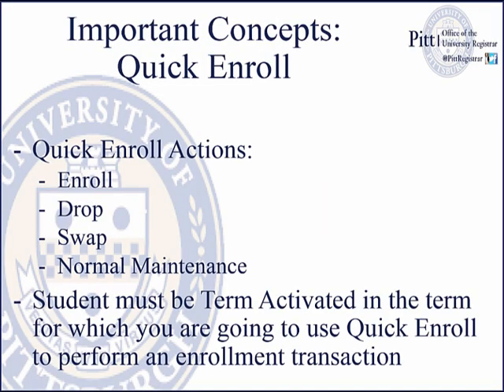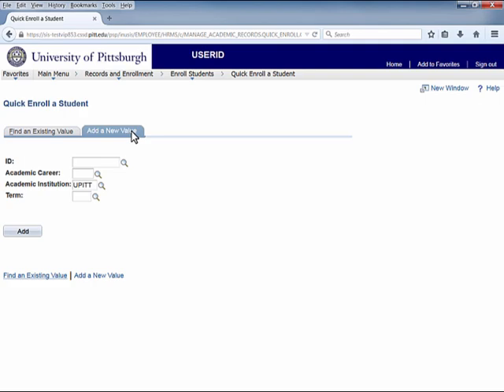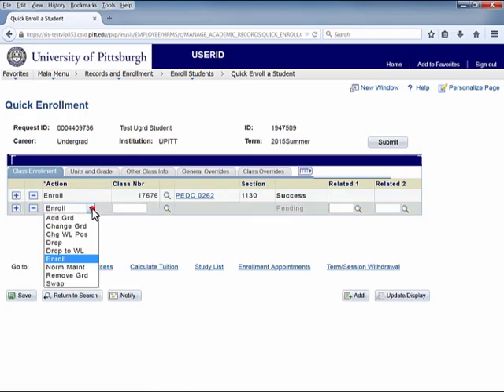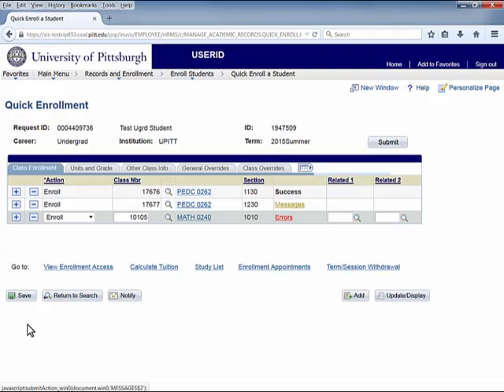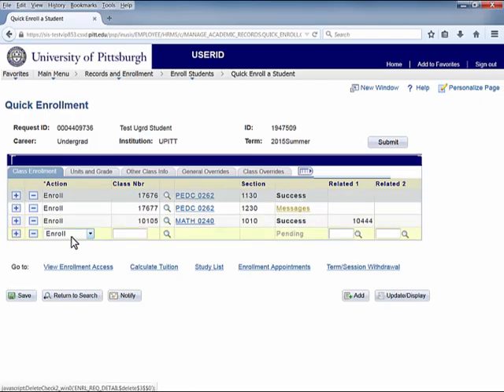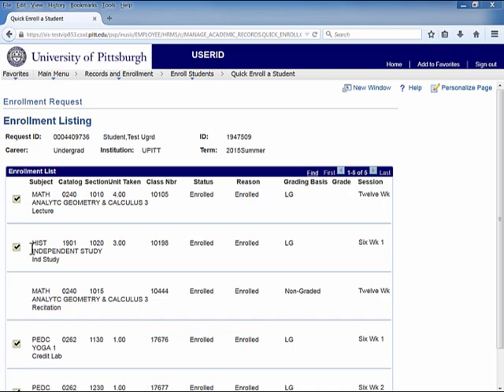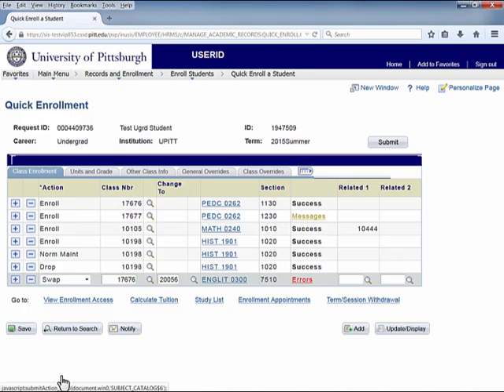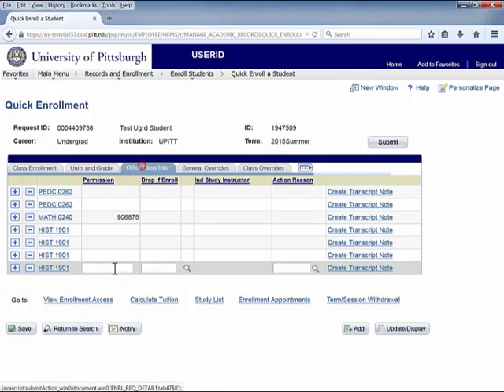Quick Enroll in PeopleSoft